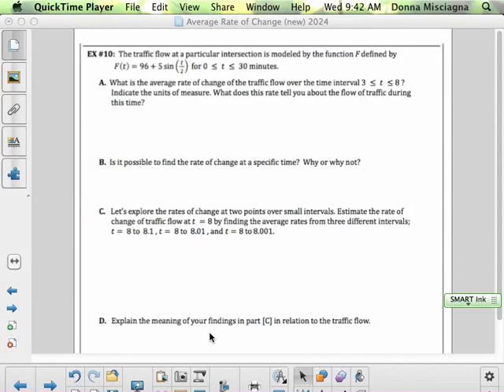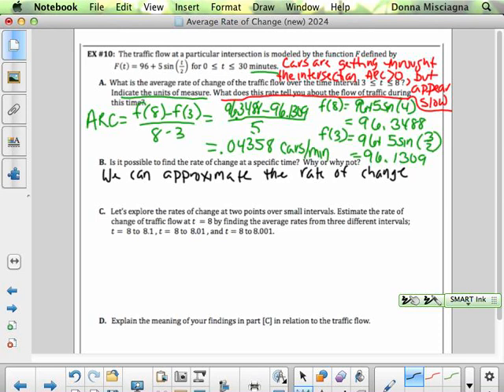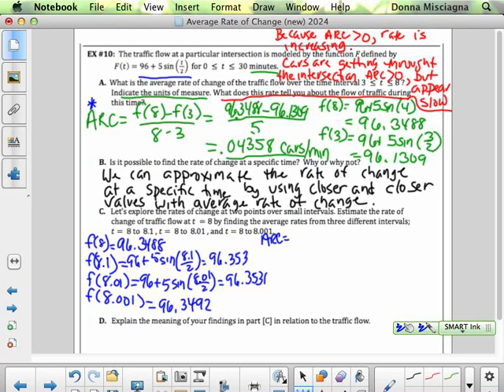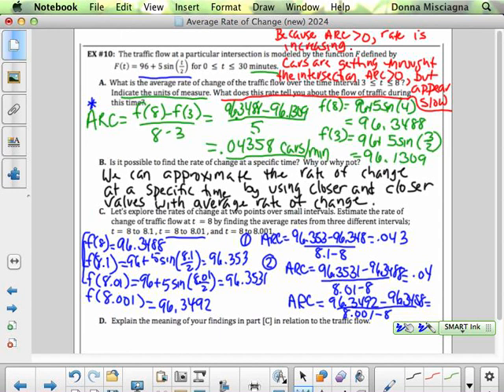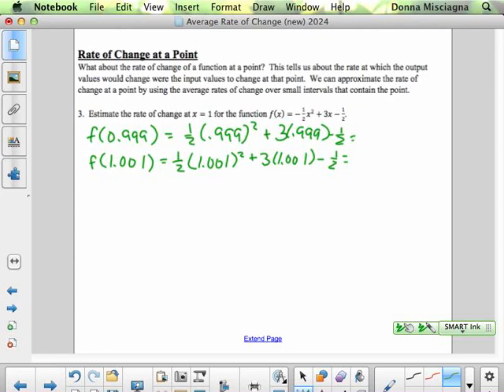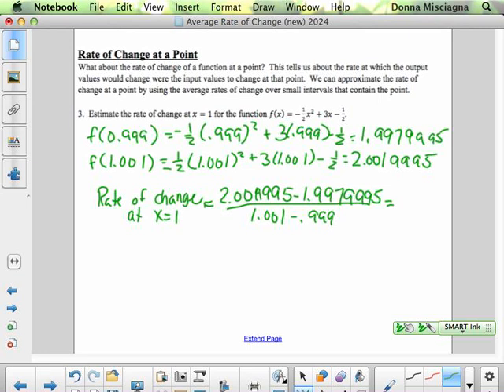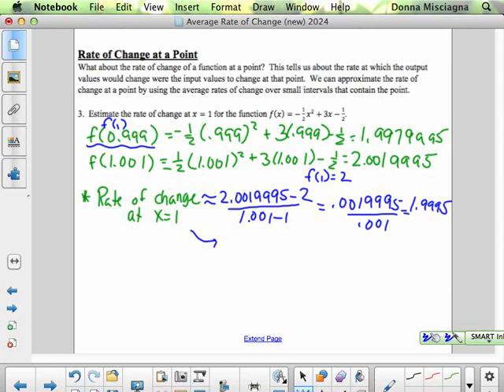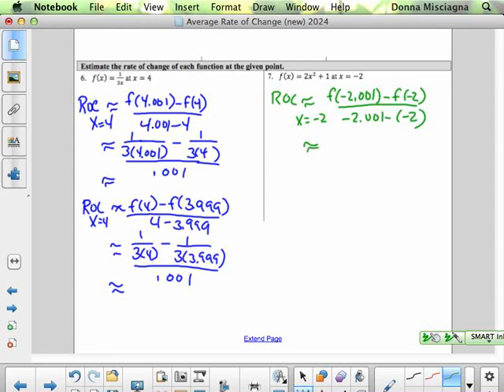Change at a Pointl Precalc Broadband